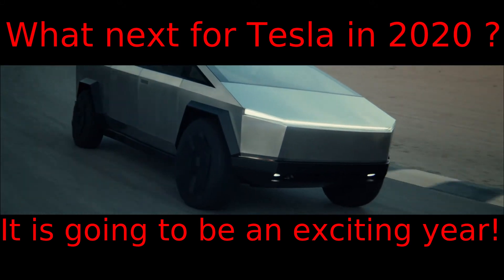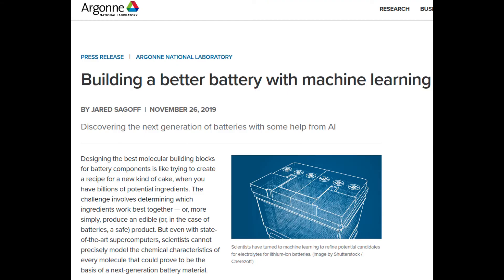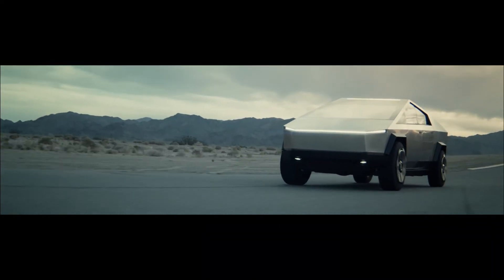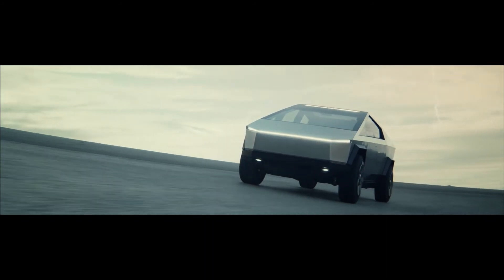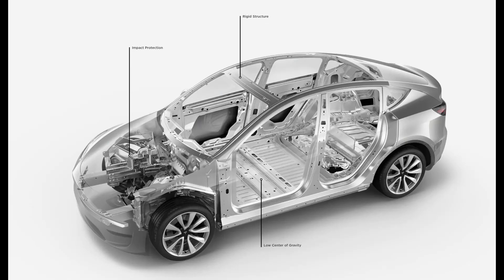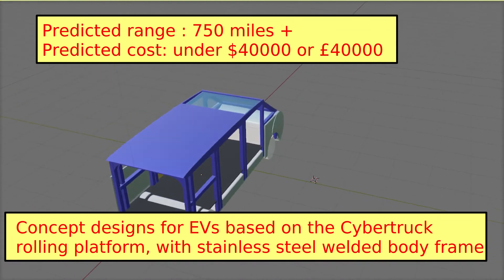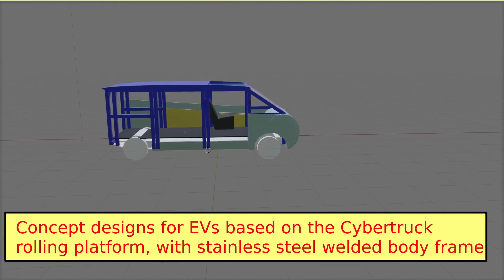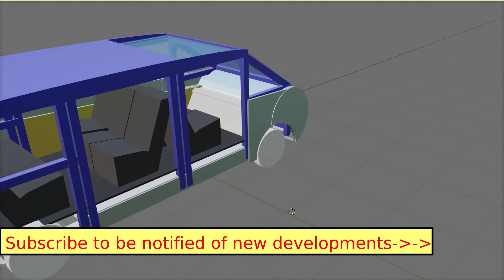Tesla predictions and Cybertruck developments for 2020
What new developments should we expect from Tesla through 2020, and how will the Cybertruck develop? Will we get Cyber-van, Cyber-SUV and Cyber-Taxi?